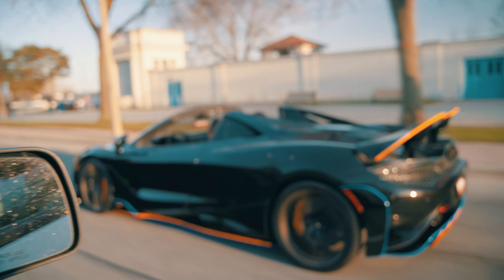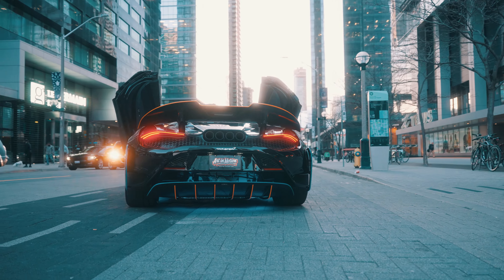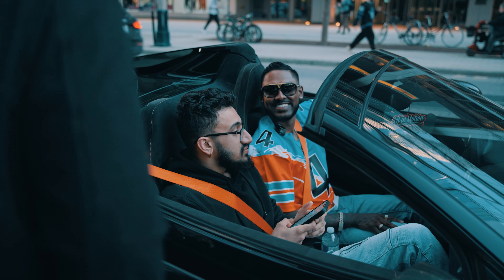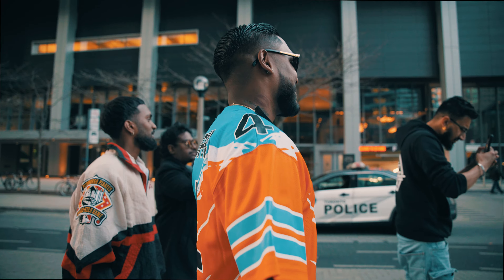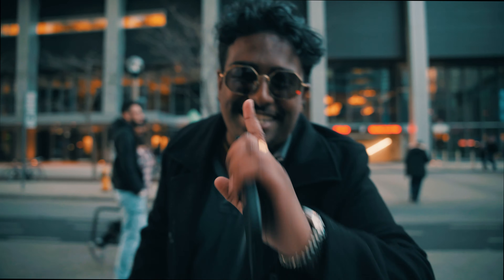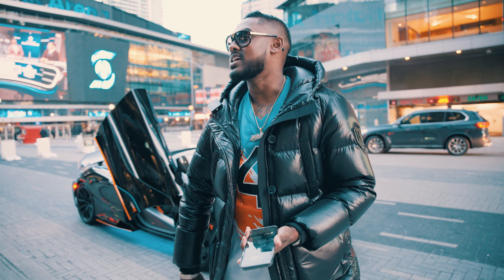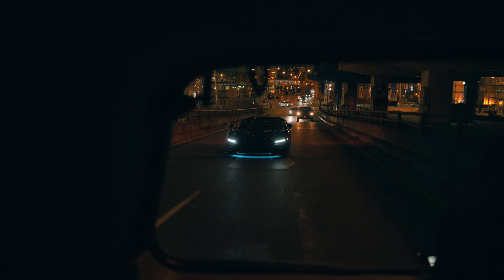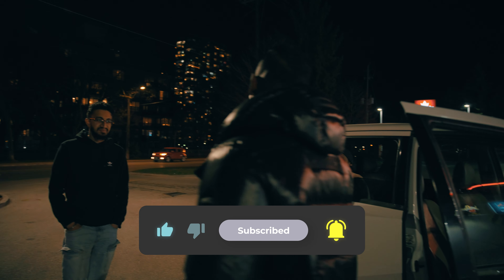DOWNTOWN TORONTO GETS SHUT DOWN BY MCLAREN 765LT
Hey everyone! we are back with another vlog, this time we take you with us while we get cinematic content for a clients Mclaren 765lt that we just finished up!